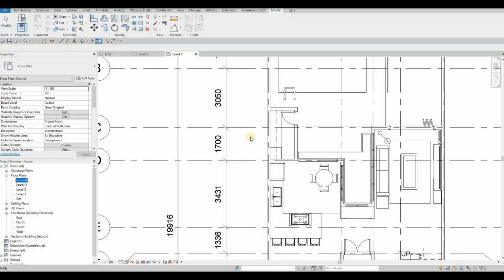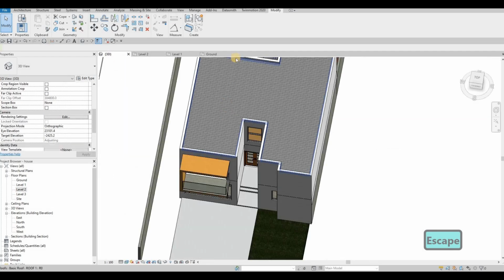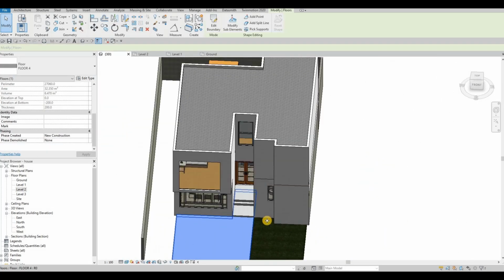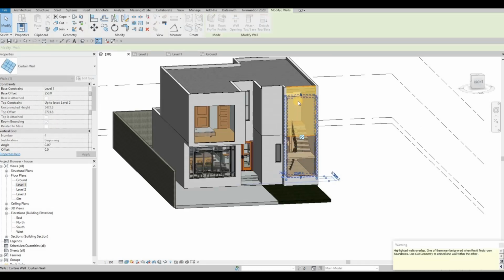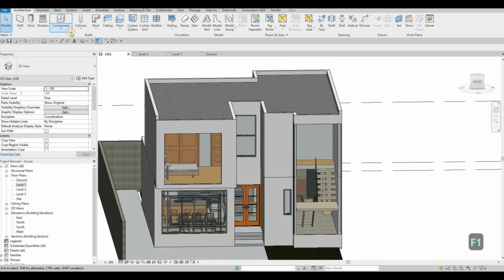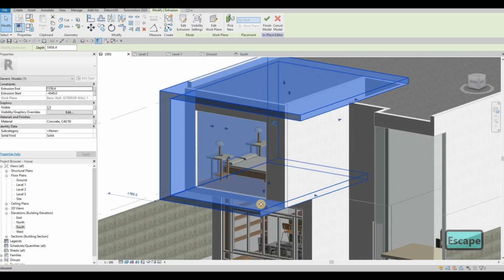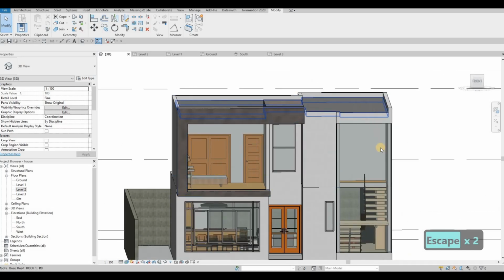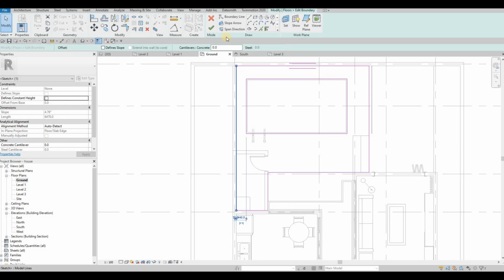DRY House | Part 13 | Complete Step By Step Project | Revit and Twinmotion Tutorial